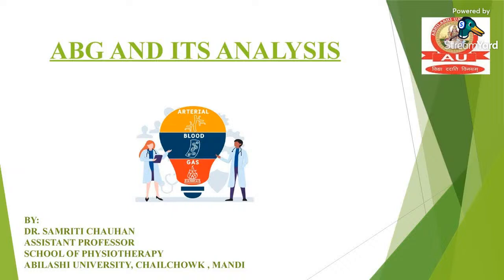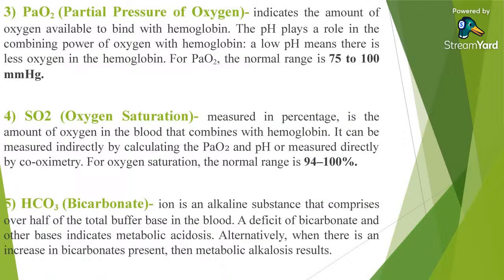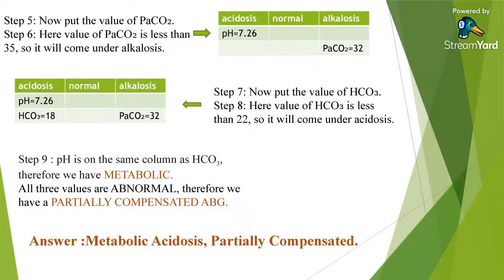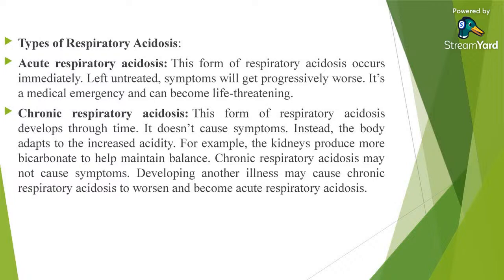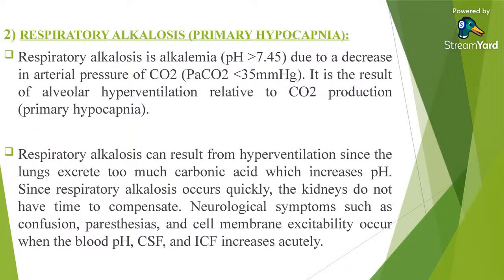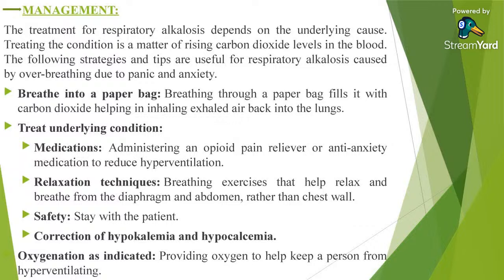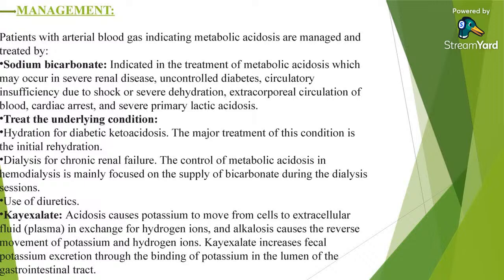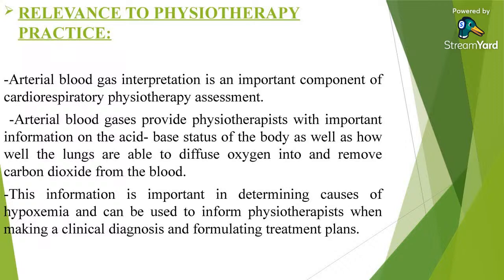Arterial Blood Gas Analysis (ABG)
An arterial blood gas (ABG) test measures the amount of oxygen and carbon dioxide in your blood. It also checks the acidity of your blood. This is called your acid-base balance or your pH level. The blood sample is taken from an artery, which is a blood vessel that carries oxygen-rich blood from your lungs to your body.
In an ABG test, the blood oxygen measurement shows how well your lungs move oxygen from the air into your blood when you breath in. The carbon dioxide measurement shows and how well your lungs remove carbon dioxide from your blood when you breath out.
Carbon dioxide is an acidic waste product that your body makes. If your blood and tissues become even slightly too acidic or too basic (alkaline), it can seriously affect many of your organs and even become life-threatening.
Your lungs and your kidneys do much of the work to keep your acid-base balance normal. So, the acid-base measurement from an ABG test can help diagnose and monitor conditions that affect your lungs and kidneys as well as many other conditions that may upset your acid-base balance.
Other names: blood gas test, arterial blood gases, ABG, oxygen saturation test